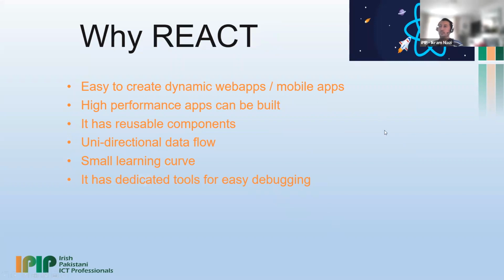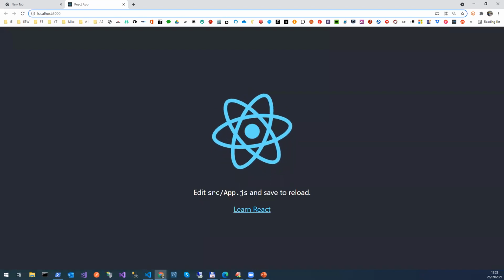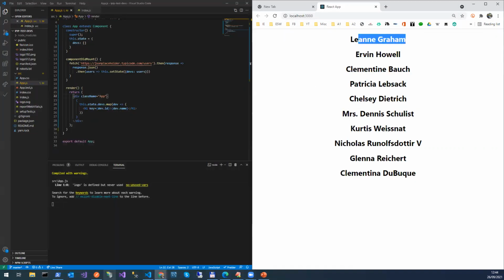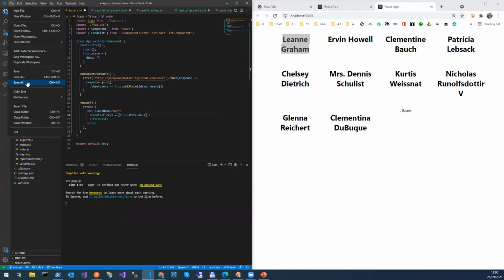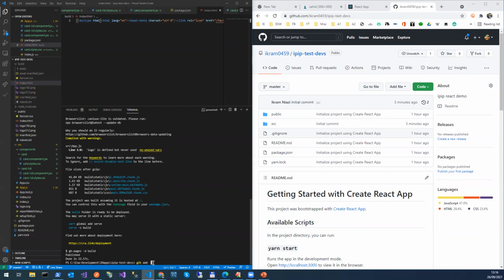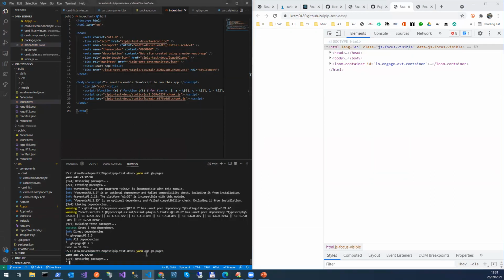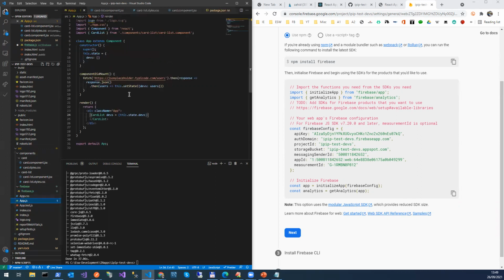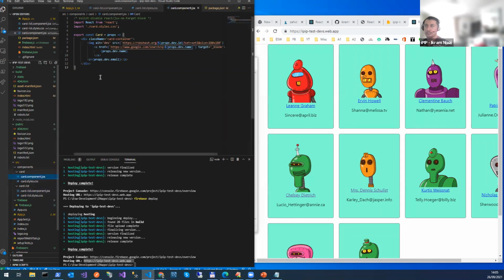React Hackathon - on Ipip Platform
React Hackathon - on Ipip Platform - 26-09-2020

After taking this course you will be able to know about:
Single Page Application Concept
React Basics
Setting up local React environment with Simple App
How to deploy React apps on github pages and firebase

You can do this below to fix github pages deployment:

After above change, I've run these two comamnds

yarn build --prod
yarn add gh-pages

after this, run this url on browser to access app on github pages

for firebase deployment, commands are

yarn build --prod
firebase deploy

After this, run this url on browser to access app on firebase